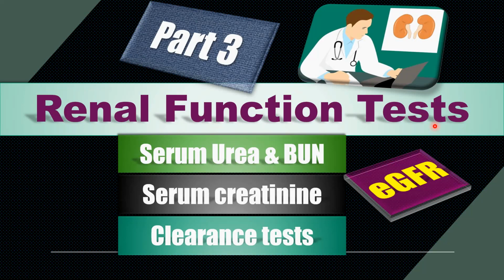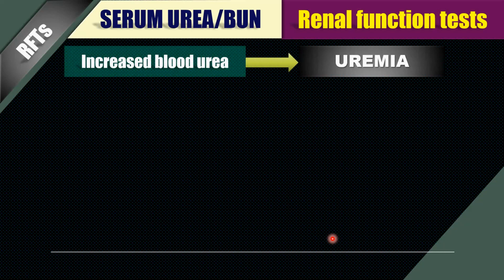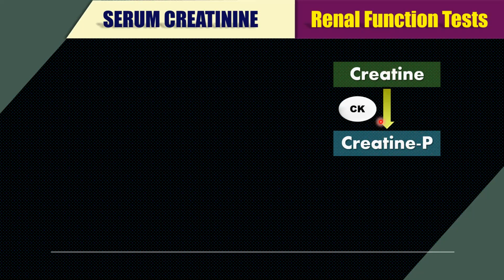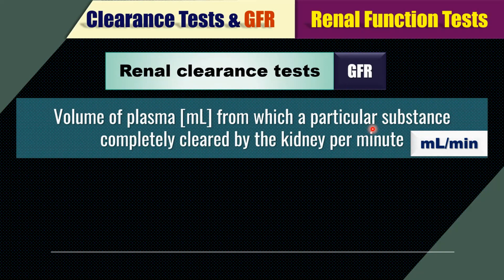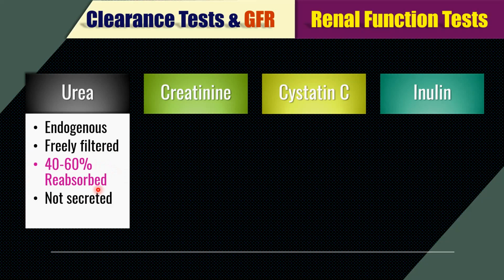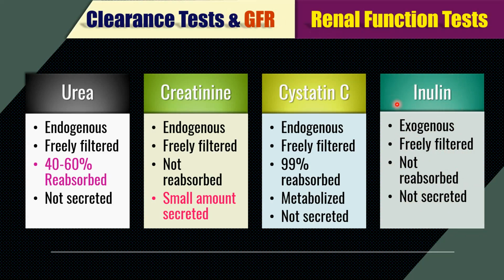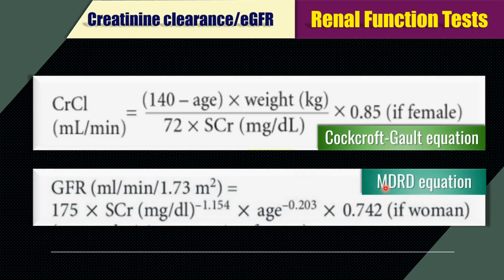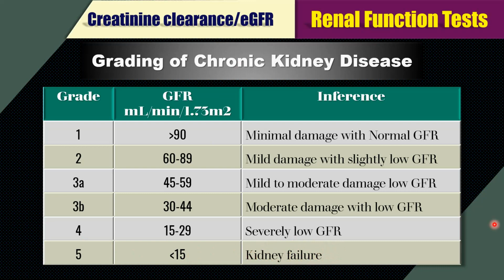Renal Function Tests (Part 3) | Blood Tests | Biochemistry Lecture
🧬 Topic: Renal Function Tests (Part 3) | Blood Tests

In this lecture by Dr Vijaya Marakala, learn about the **biochemical blood tests used to evaluate renal function**, their principles, and clinical interpretation.

📚 Key Learning Points:
✅ Common blood tests – serum creatinine, urea, uric acid, BUN, electrolytes
✅ Reference ranges and factors affecting test results
✅ Creatinine clearance and estimation of GFR
✅ Clinical interpretation in renal failure and dehydration
✅ Integration of biochemical parameters in assessing kidney function

🎓 Ideal for MBBS, BSc Nutrition, and Biochemistry students

⏱️TIMESTAMPS⏱️
00:52 Serum urea and BUN
04:58 Serum creatinine
07:59 renal clearance tests